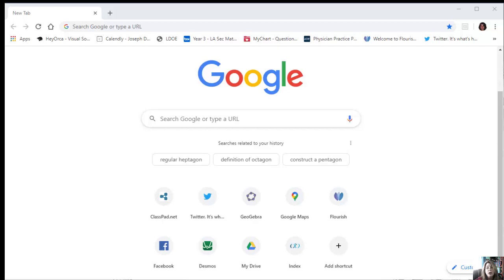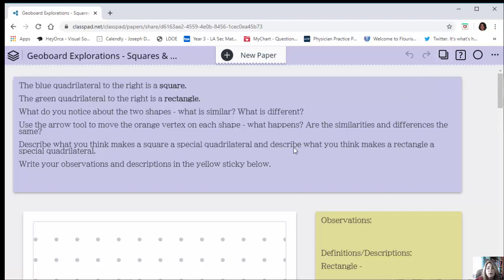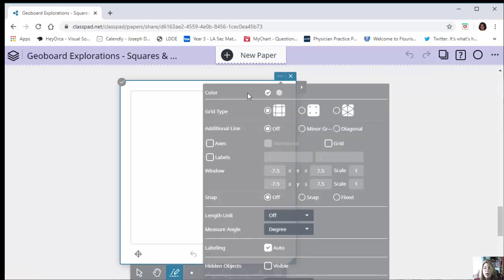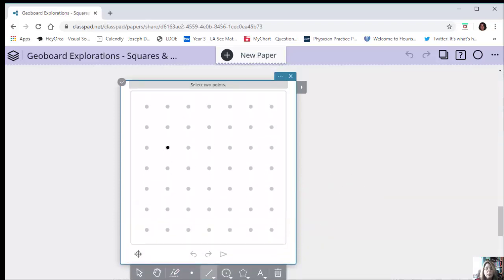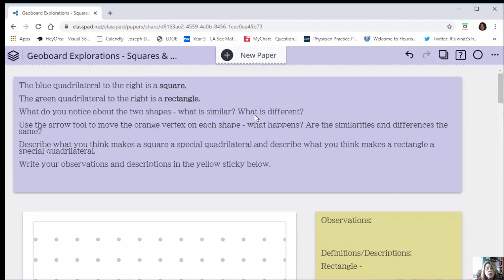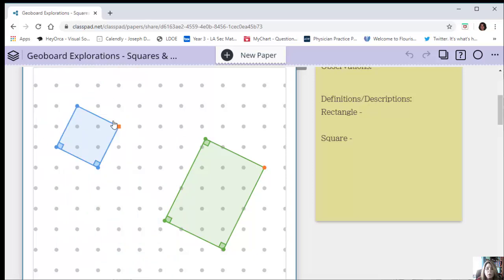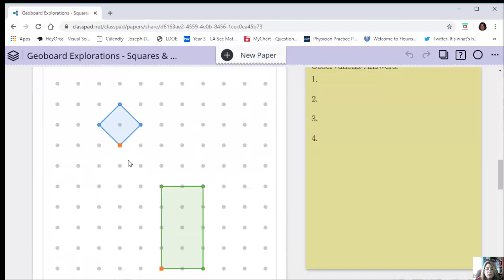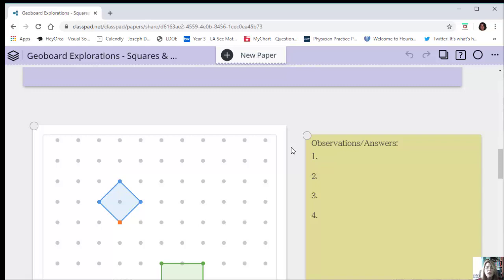Geoboard Exploration- Squares & Rectangles (Mini-Math)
The activity overviewed in this mini-math lesson is one that helps students explore, through manipulation and observation, the similarities and differences between squares and rectangles. The goal here is that through their exploration, students will be able to define squares and rectangles and see how they are related.

If you want to save and/or modify this activity, be sure to create a FREE account at ClassPad.net!